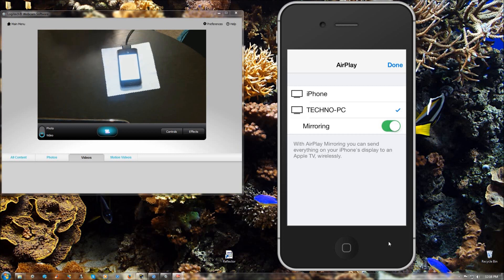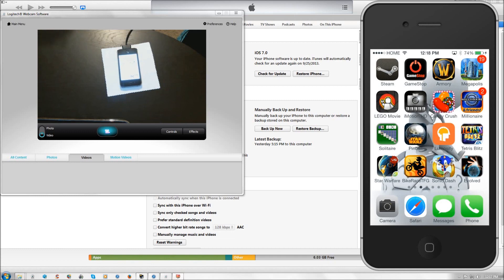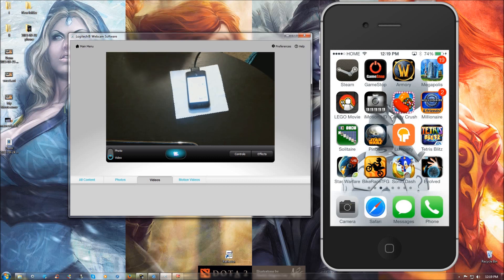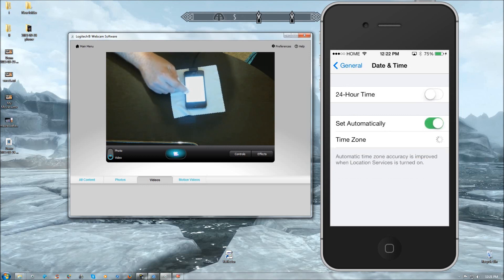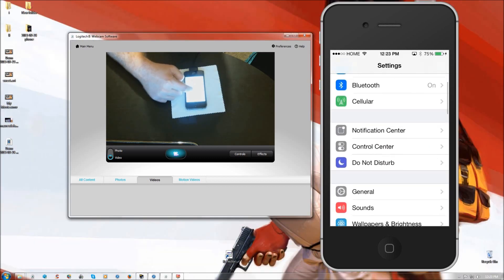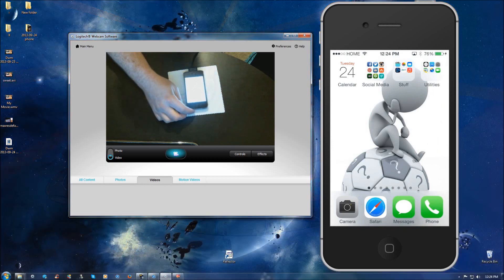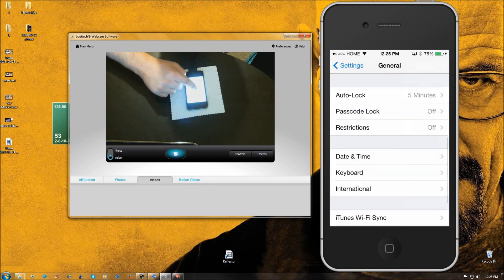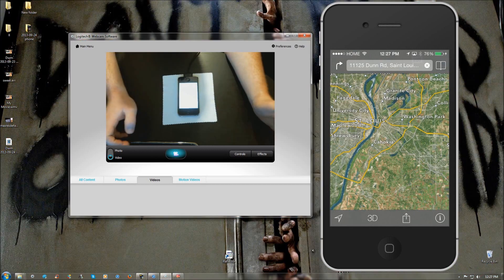iMessage MMS Facetime Activation Error FIX on iOS 7 - 8 - 9 - 10 / Straight Talk At&t sim swap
i updated to ios 7 and boom no imessage or facetime. this video is every method i found on google and apple support all rolled up into one... i did it all before i left and it worked. hope it does for you as well.

ps
i have no idea what im talking about... i am not a professional! DO THIS AT YOUR OWN RISK! if anything happens its not my fault... you did it when i told you not too. THIS IS FOR TEST PURPOSES ONLY. FACEBOOK